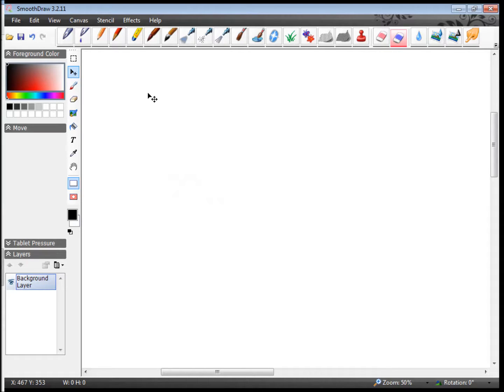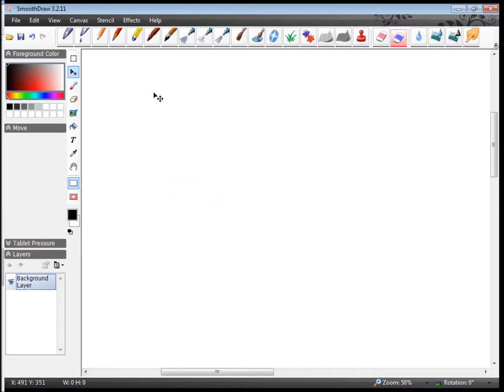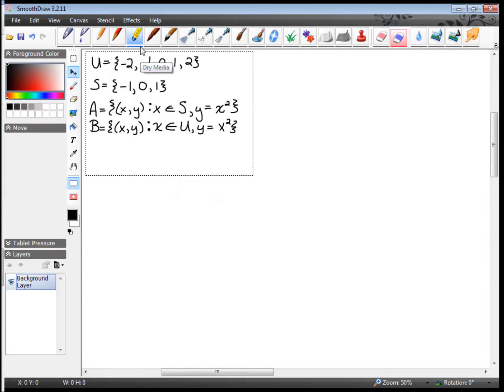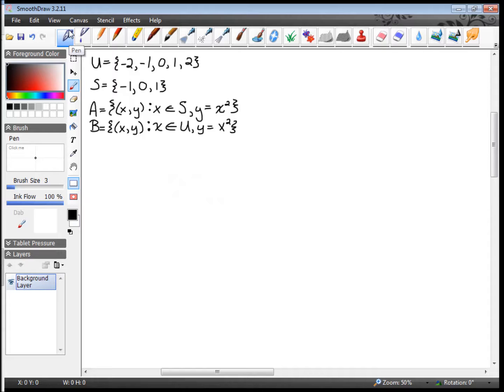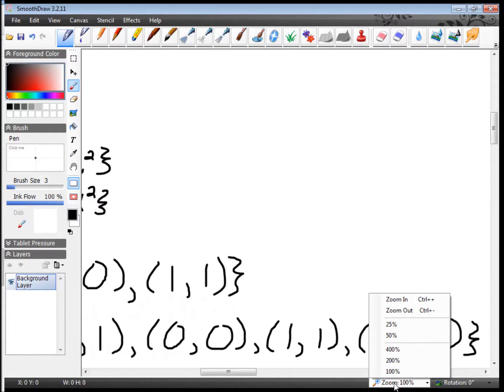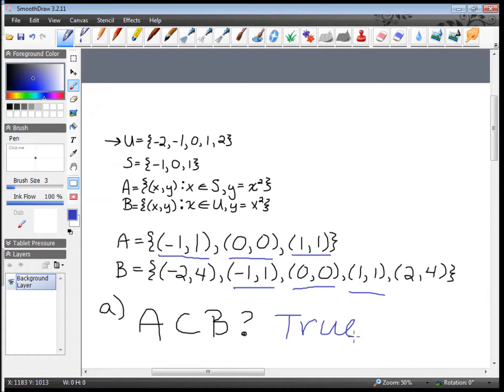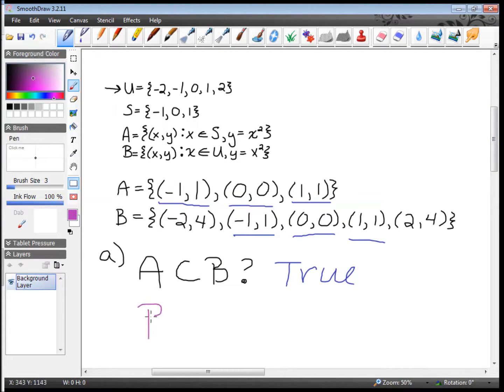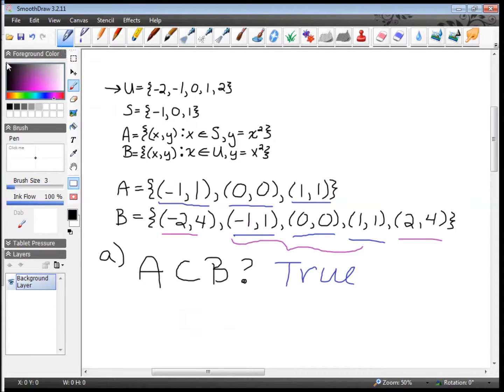Finite Mathematics - Review of Sets and Set Operations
In this problem we review defining and constructing sets, basic set operations and set notation.

This video follows problem 29 from Section 1.1 in the book "Finite Mathematics" by Daniel P. Maki and Maynard Thompson. This is a recommended homework exercise for Finite Mathematics as taught at Indiana University. This video would roughly correspond to what is taught in the first week of M118